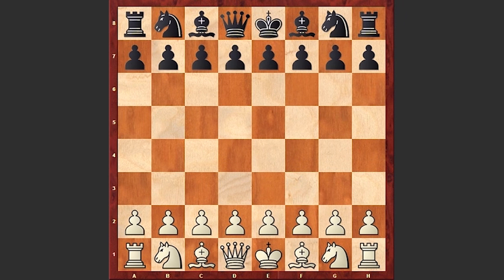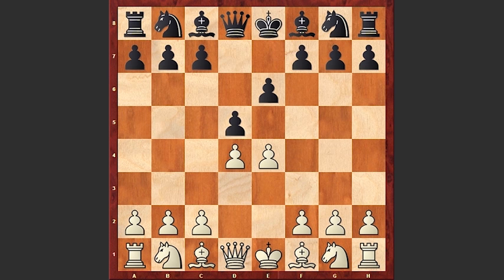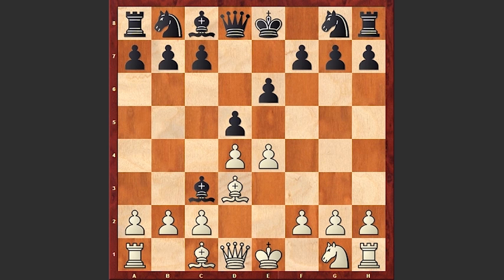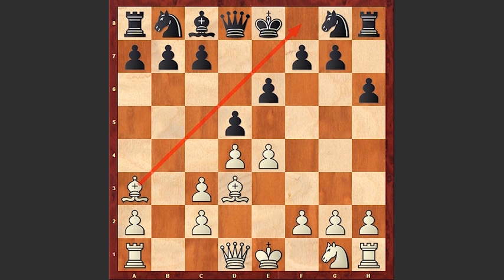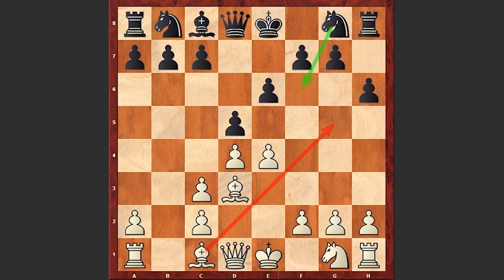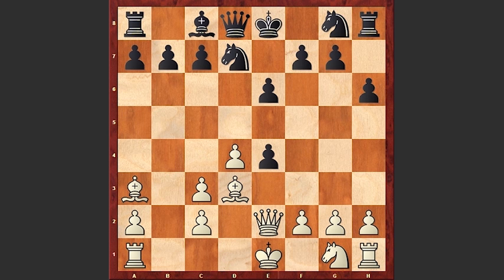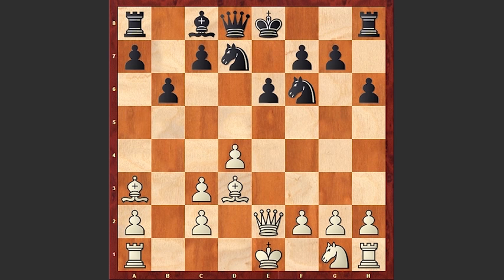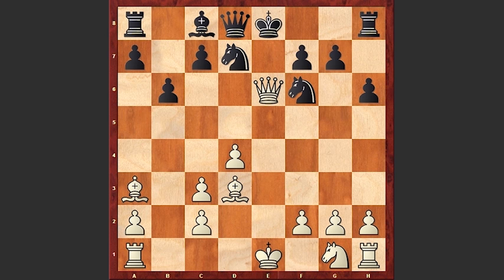Alekhine's Quickest Checkmate (11 Moves) With A Queen Sacrifice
Alexander Alekhine the 4th World Chess Champion goes for a queen sacrifice as early as on move 10. Alekhine's opponent who fails to play the opening (French Winawer) correctly makes mistakes one after another and steps into a queen sacrifice which leads to a Boden's mate!
Alexander Alekhine vs Vasic
Simul, 35b (1931)  French Defense: Winawer Variation (C15)
1. e4 e6 2. d4 d5 3. Nc3 Bb4 4. Bd3 Bc3 5. bc3 h6 6. Ba3 Nd7 7. Qe2 de4 8. Be4 Ngf6 9. Bd3 b6 10. Qe6 fe6 11. Bg6#
1-0
Video Icon Attribution: By Alexandre_Alekhine_01.jpg: George Grantham Bain Collection (Library of Congress) derivative work: JesusAngelRey (Alexandre_Alekhine_01.jpg) [Public domain], via Wikimedia Commons